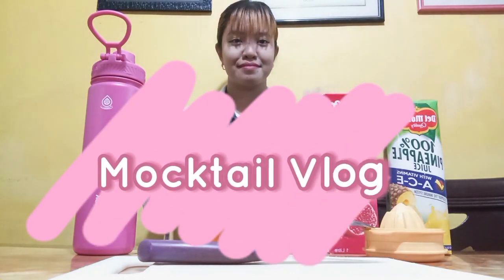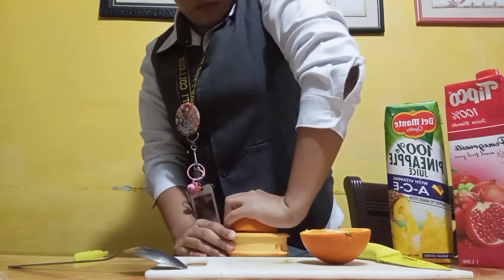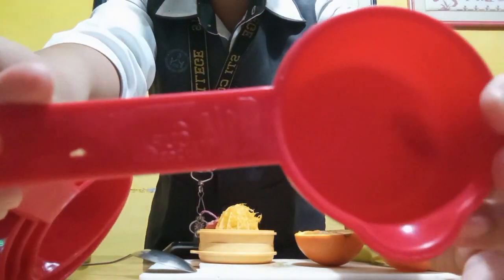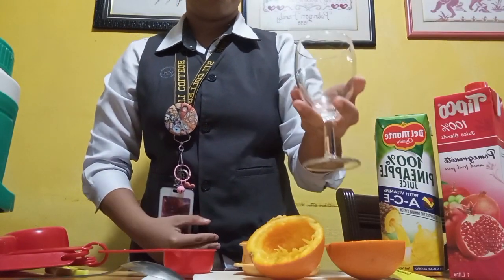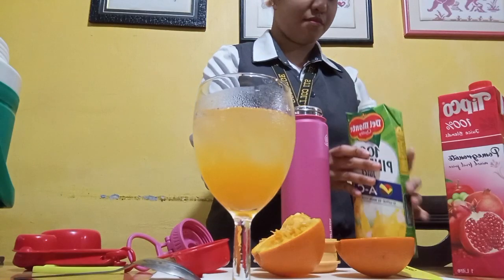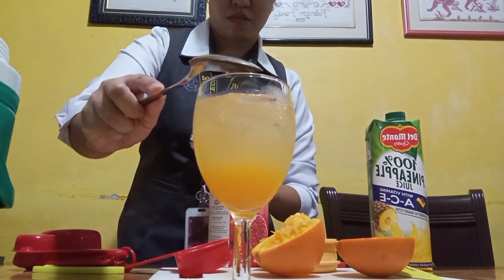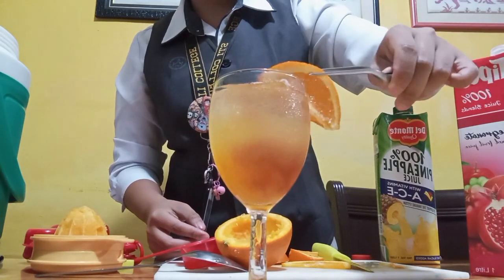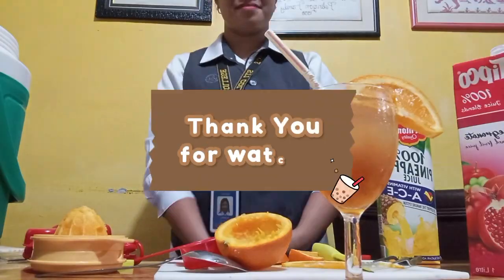Fundamentals in F&B Vlog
Afterglow Mocktail Ingredients:
• 1L Pineapple Juice
• Orange
• 1L Grenadine/Pomegranate Juice(Substitute)
• Ice Cubes

Tools & Equipments:
• Boston Shaker/Tumbler (Substitute)
• Straw (Design)
• Chopping board
• Paring knife
• Cocktail Glass/Wine Glass (Substitute)
• Manual Juicer/Squeezer
• Spoon

Please Follow and like for more videos to come!🩷